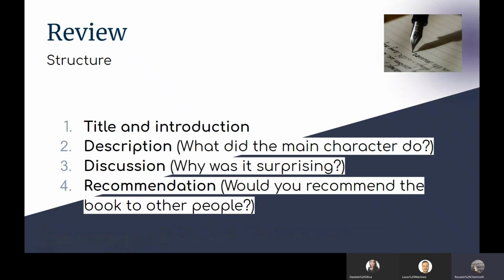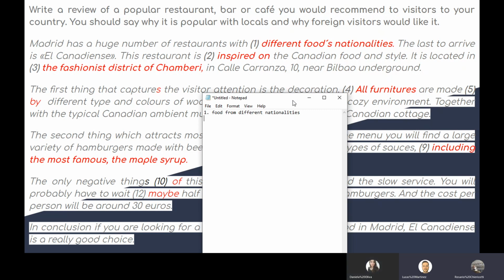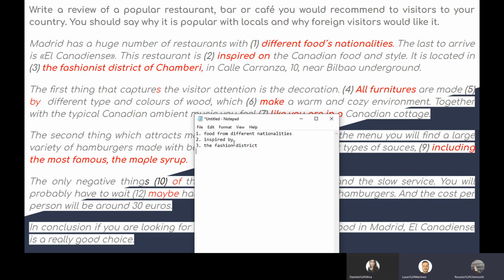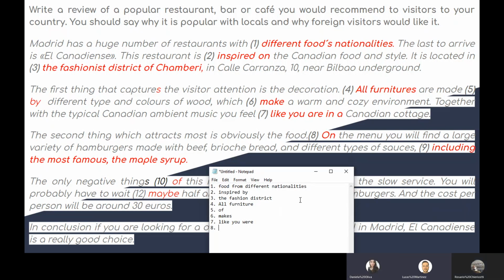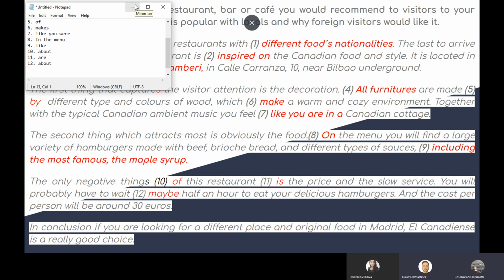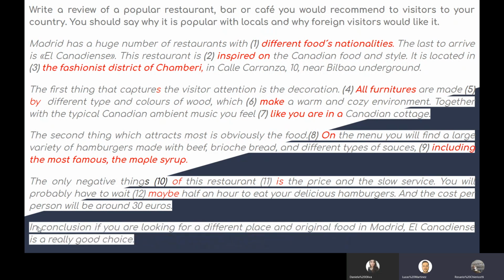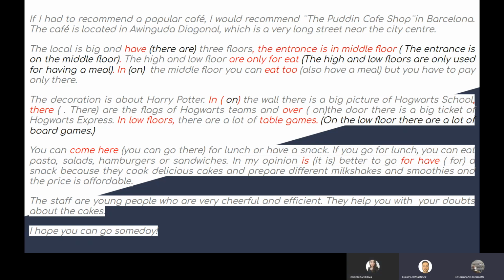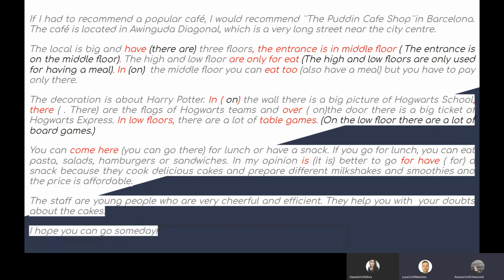Step B2 (WRITING) - June 12th Skp Class